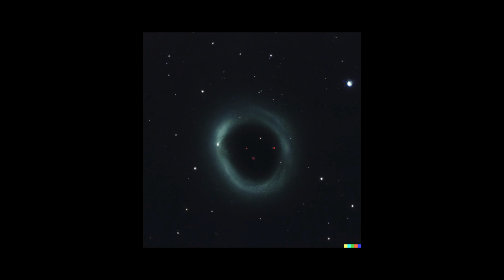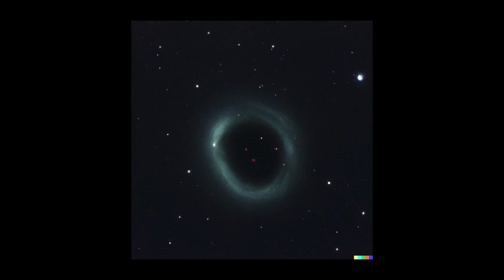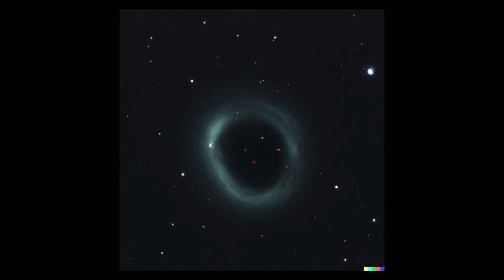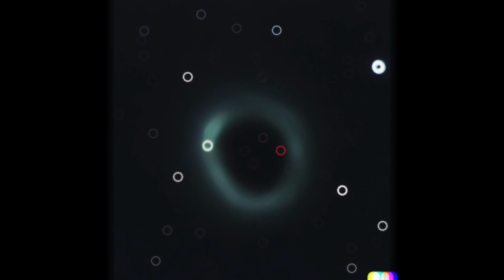blackhole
lack holes are some of the most mysterious and fascinating objects in the universe. They are formed when a star collapses at the end of its life and becomes so dense that its gravitational field becomes so strong that nothing, not even light, can escape from it.